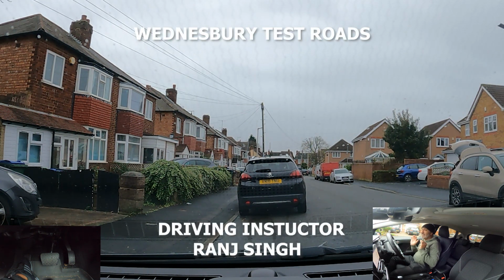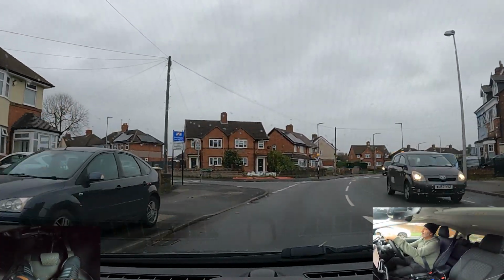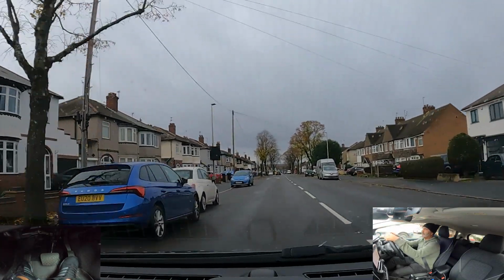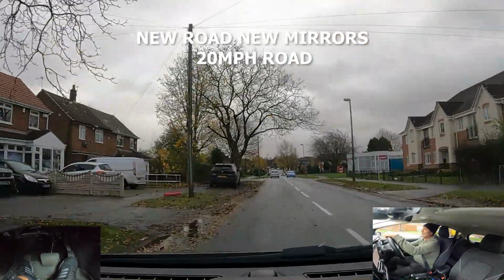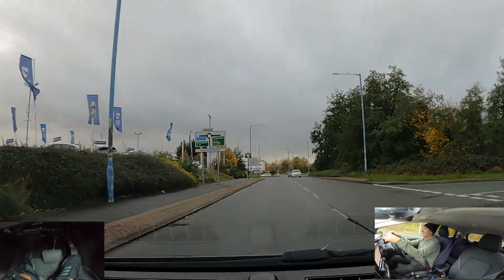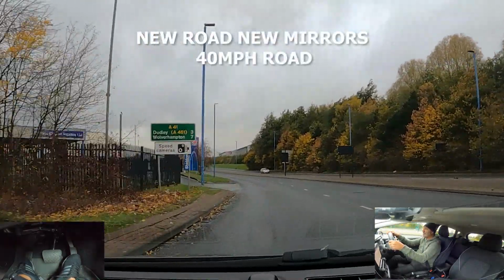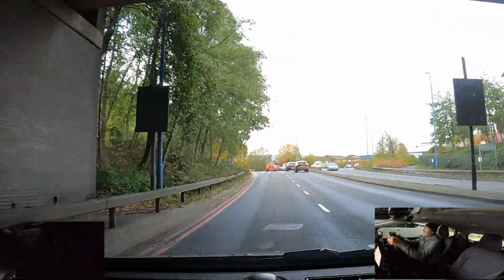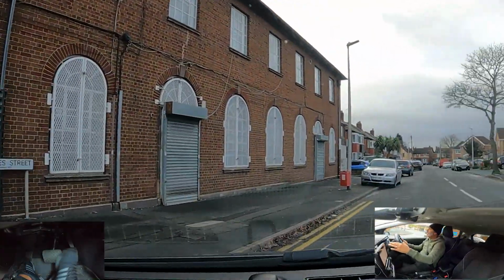WEDNESBURY TEST CENTRE ~ 5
WEDNESBURY TEST ROADS ARE COVERED IN THIS VIDEO. IDEAL IF YOU ARE DOING PRIVATE PRACTICE WITH FAMILY
YOU SHOULD ALSO TAKE LESSONS WITH LOCAL DRIVING INSTRUCTORS BEFORE GOING FOR YOUR DRIVING TESTS.

ROUTES CAN CHANGE ON THE DAY OF YOUR DRIVING TEST.

Let’s connect